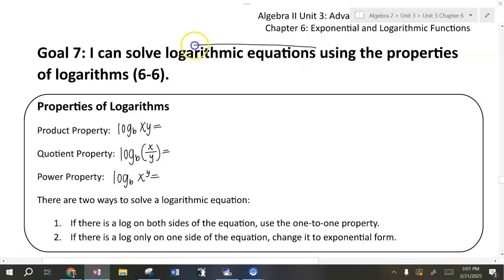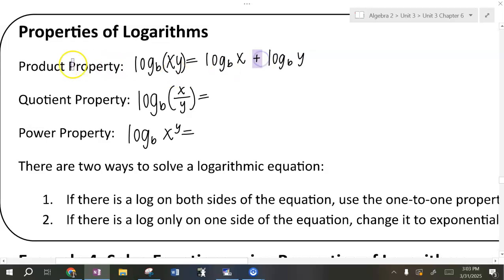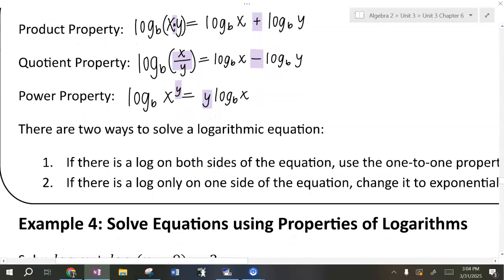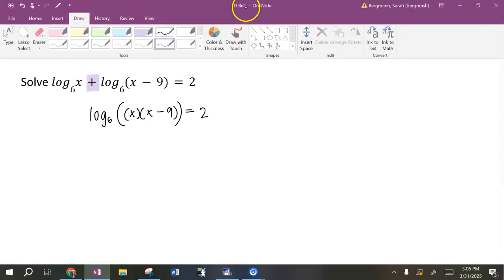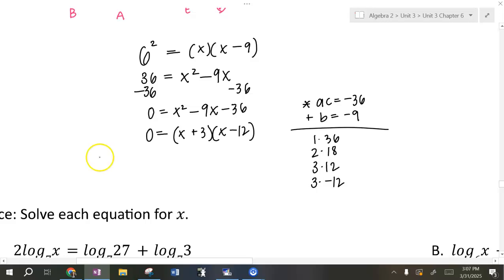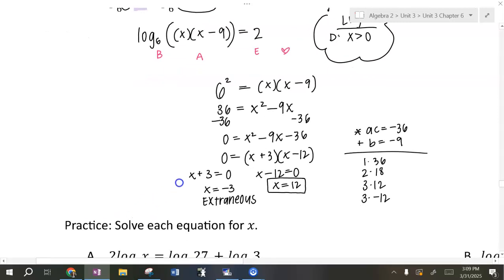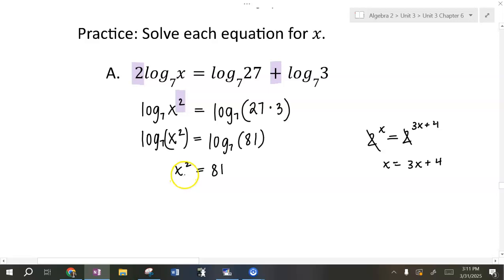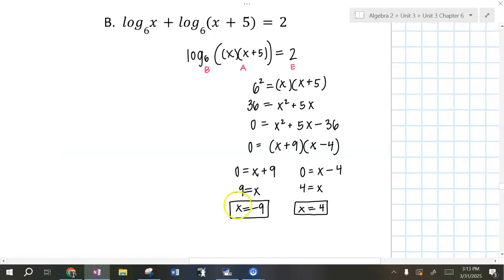Alg 2 Chapter 6 Goal 7